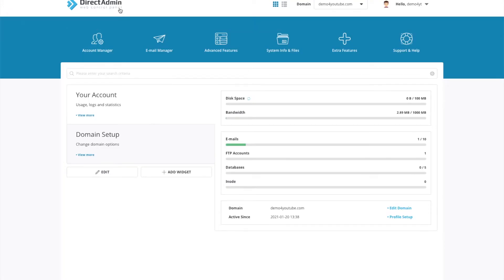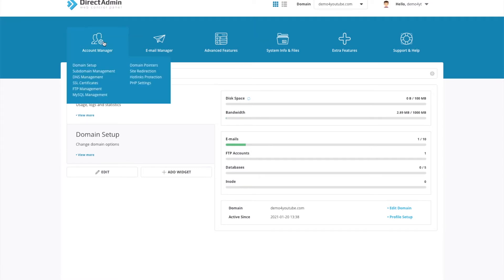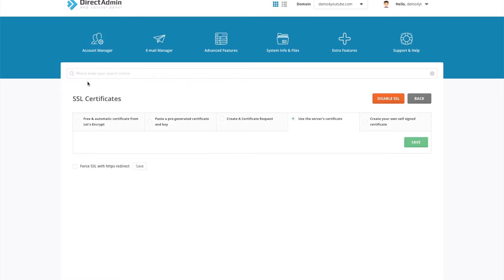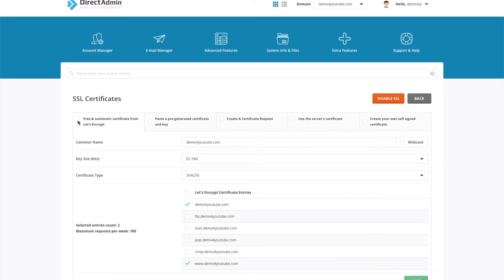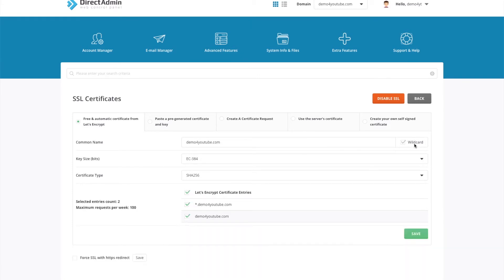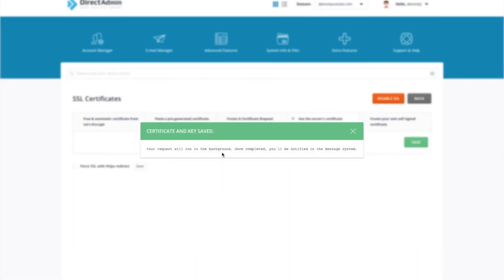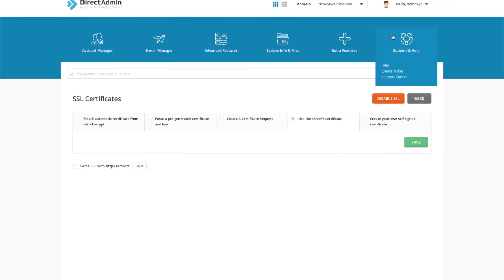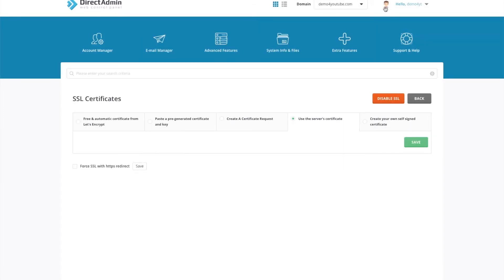🆕 How to install & configure LetsEncrypt on a DirectAdmin Server to generate FREE SSL Certificates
If you are interested to learn about How to install and configure LetsEncrypt on your DirectAdmin Server

This video is about How to install and configure LetsEncrypt on your DirectAdmin Server information but also try to cover the following subject:
-how to generate free ssl certificate in directadmin
-how to generate letsencrypt ssl in directadmin
-Free SSL directadmin

So you wish to find out more about How to install and configure LetsEncrypt on your DirectAdmin Server, I did too and here is the outcome.
How to install and configure LetsEncrypt on your DirectAdmin Server interested me so I did some research and created this YouTube video .

This channel has various other similar video clips regarding how to generate free ssl certificate in directadmin, how to generate letsencrypt ssl in directadmin and Free SSL directadmin
Have I answered all of your questions about How to install and configure LetsEncrypt on your DirectAdmin Server?
People who searched for how to generate free ssl certificate in directadmin also searched for how to generate letsencrypt ssl in directadmin.